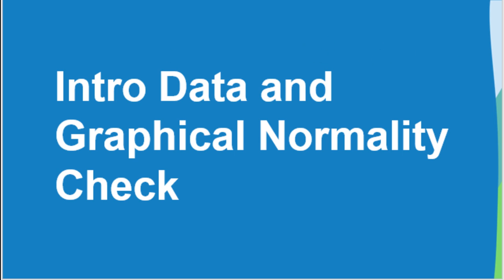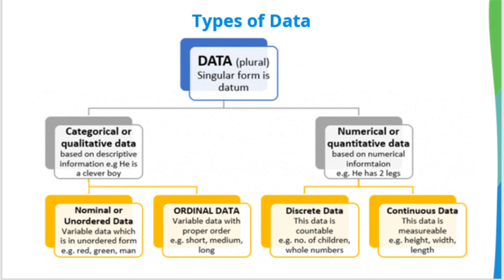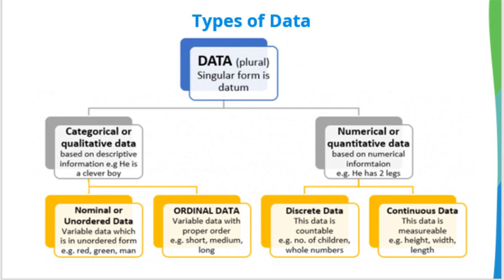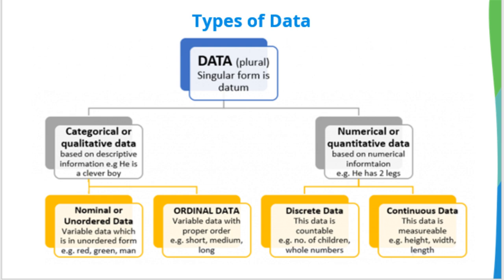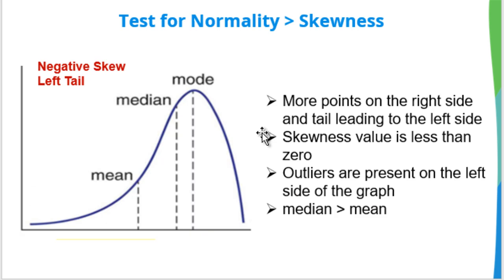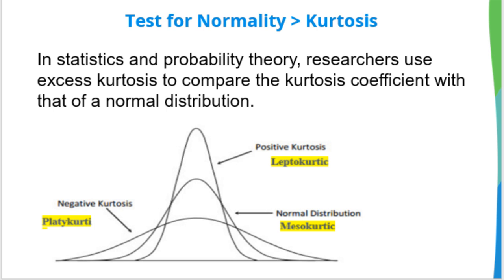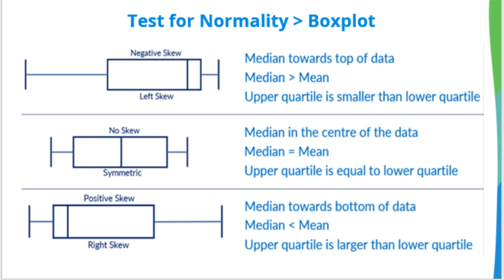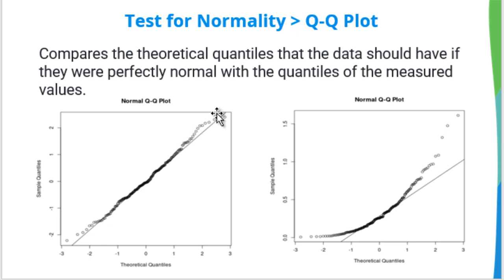15 - Normal Distribution Concept